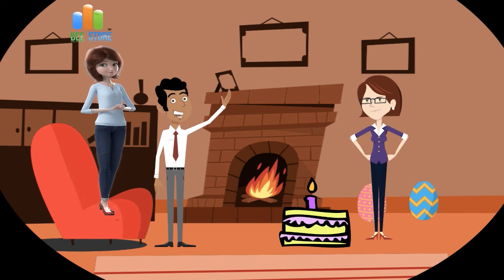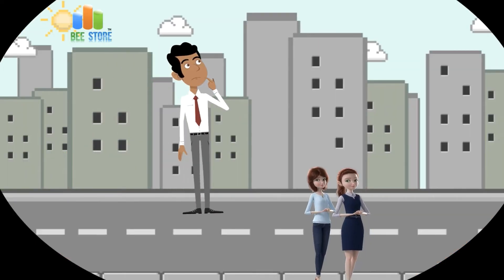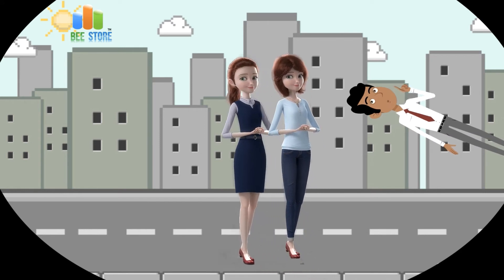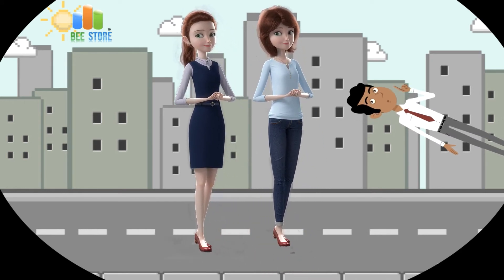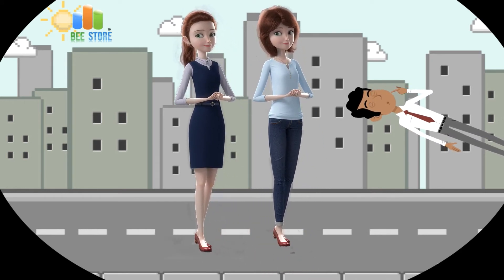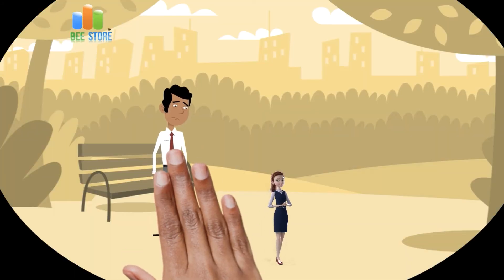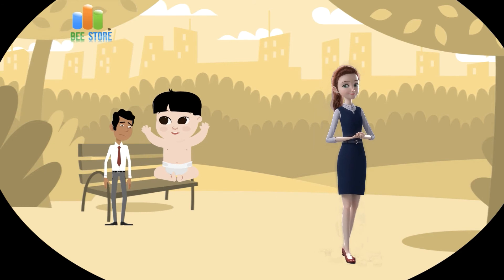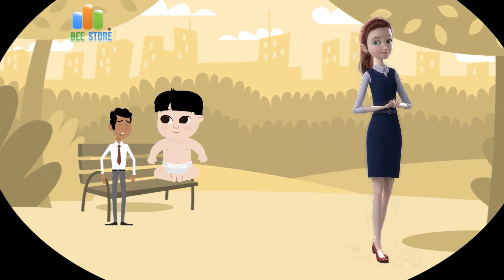How To Take Care Of Your Jewelry Bee Store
How to take care of your jewelry?
Let's see this video to gain some tips for taking care of your jewelry.
Thanks for your watching!
Follow us for more tips.